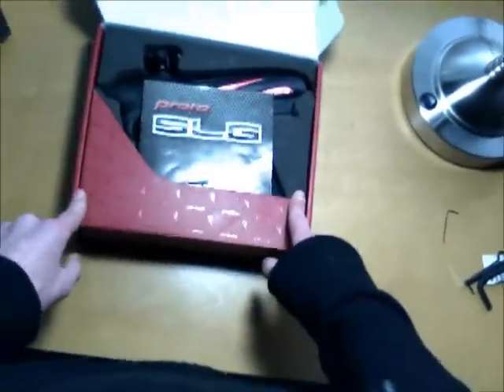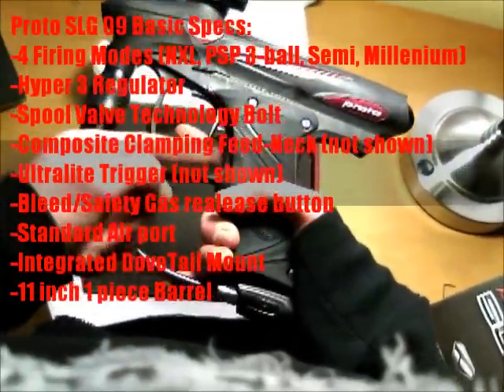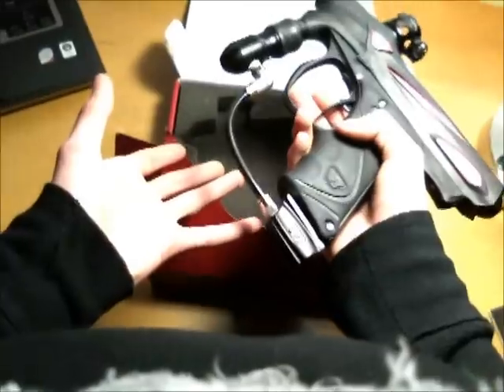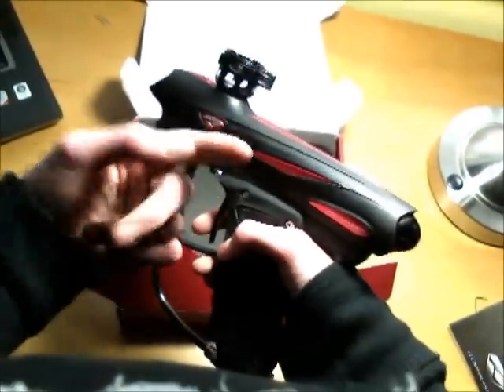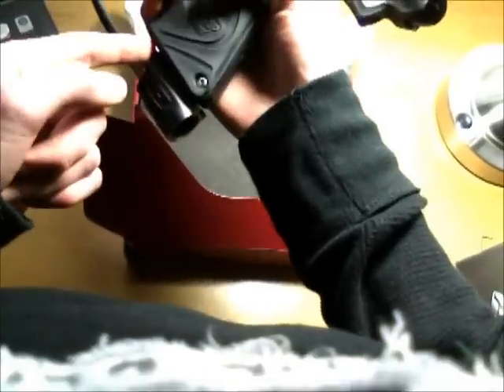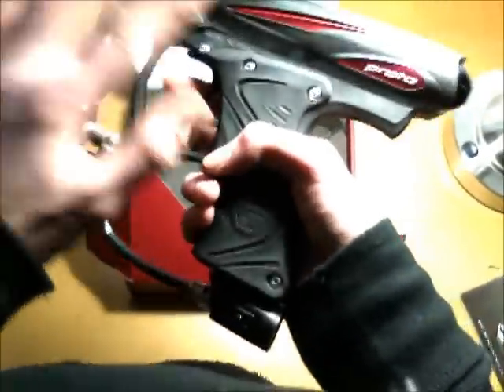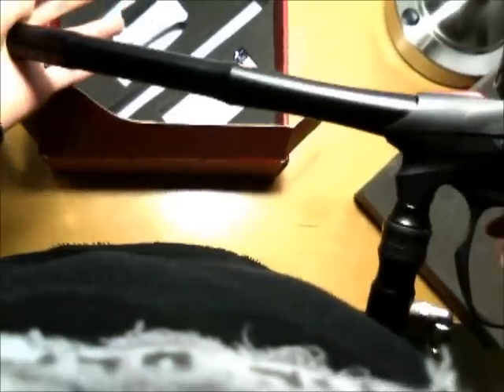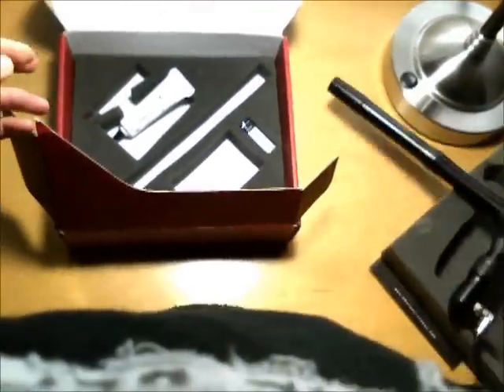Proto SLG Review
Proto SLG 09 Unboxing and Review Video with Ted!